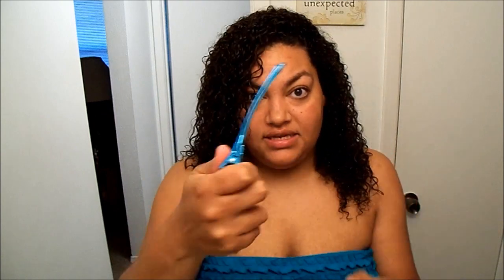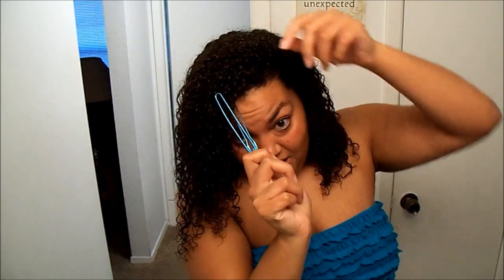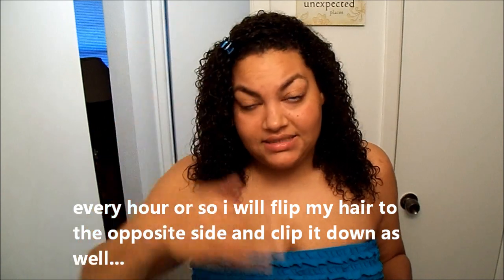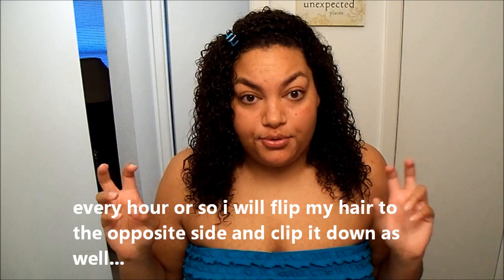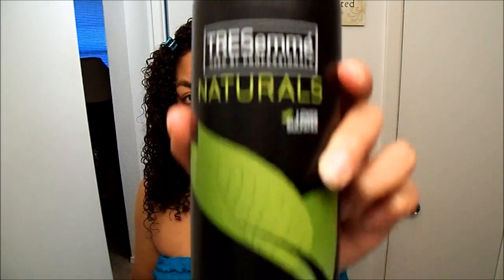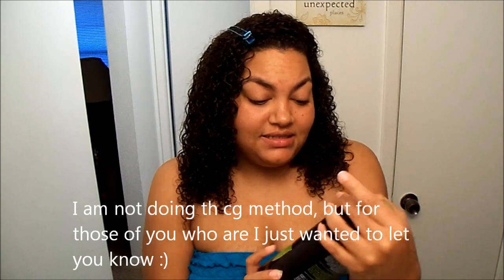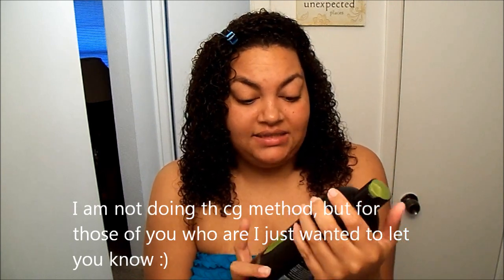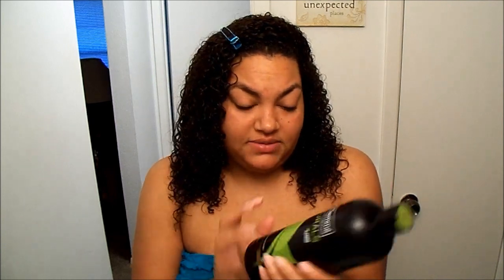Wash n Go: Coco Curls